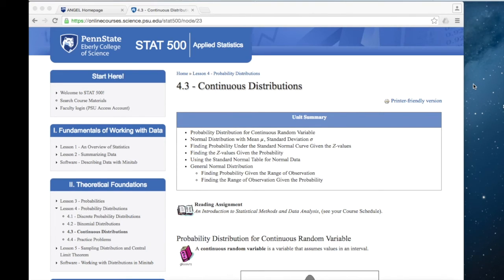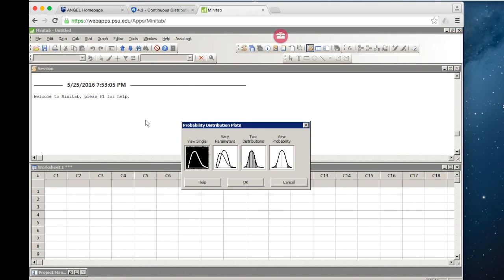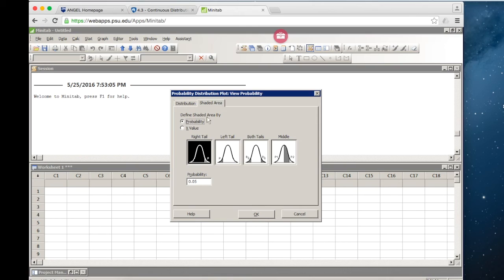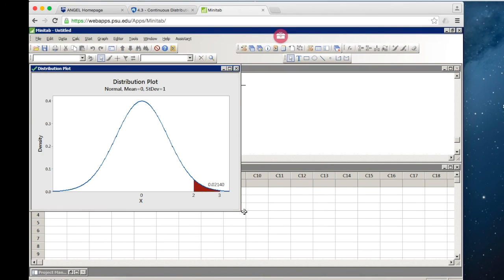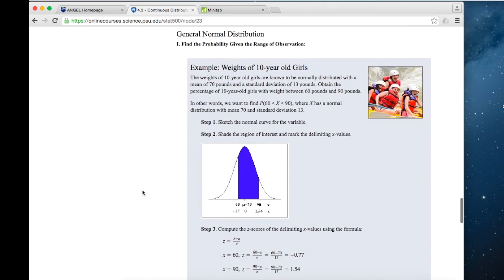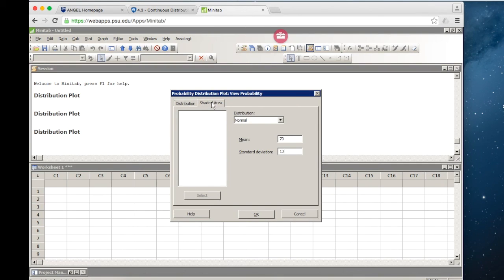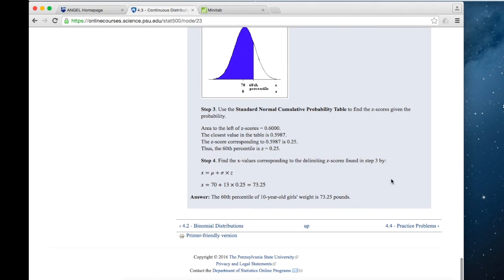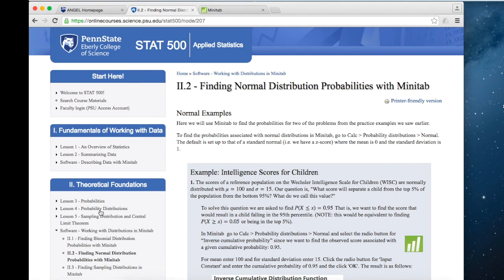STAT 500 Minitab Probability Distribution Plots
These examples correspond to section 4.3 of the STAT500 online notes. This video was made in May 2016.